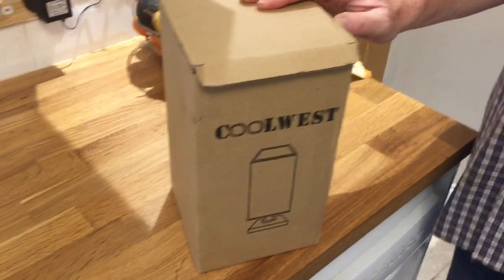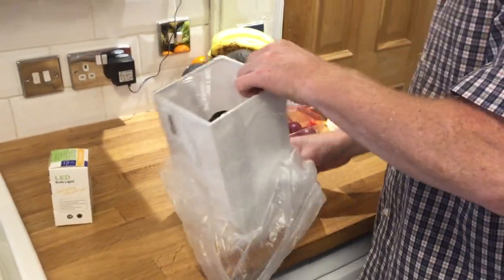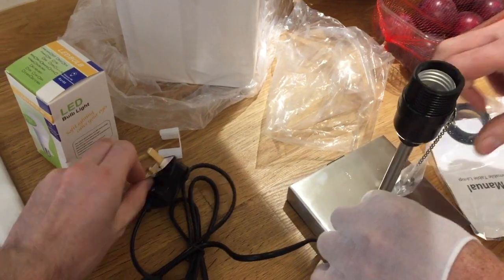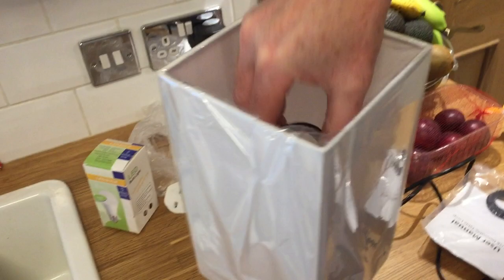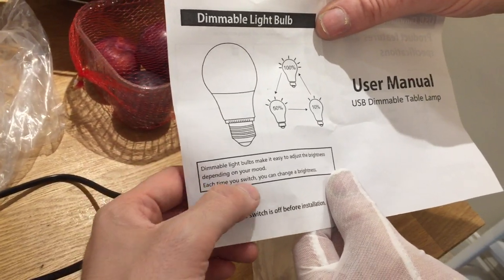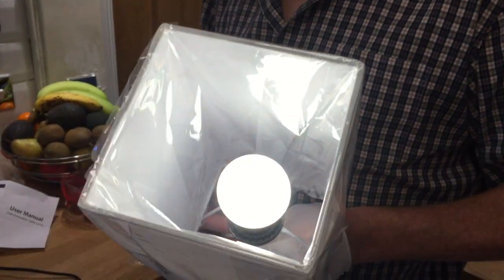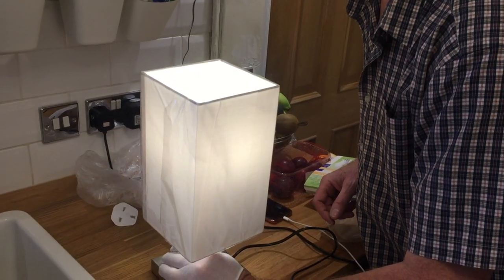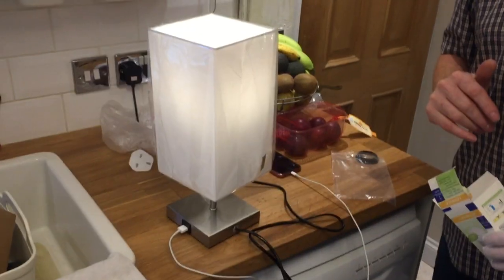COOLWEST USB Bedside Table Lamp with USB Charging Port - Review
With it's minimalist stylish design, built-in usb charging port and the ability to dim the included LED bulb the COOLWEST USB Bedside Table Lamp is a nice choice for your bedroom.